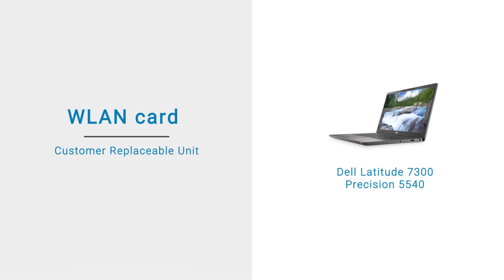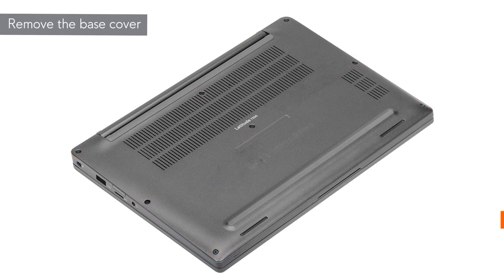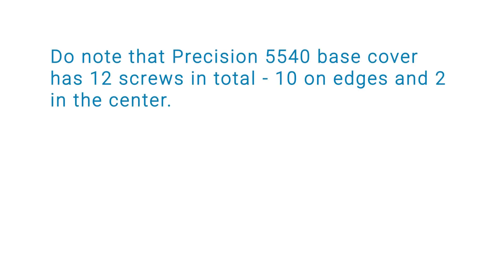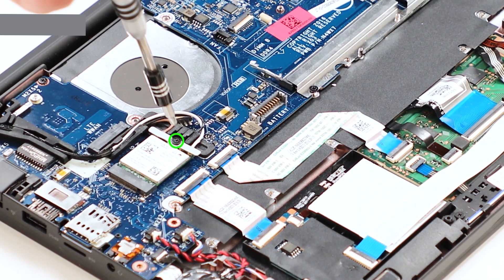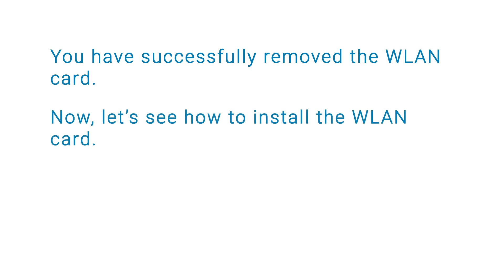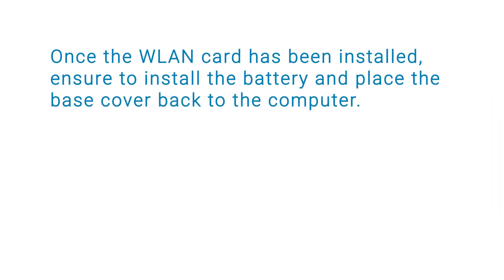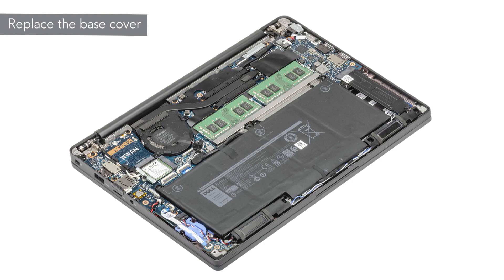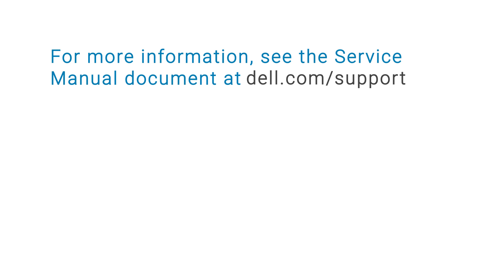How to replace the WLAN in your Dell Latitude 7300, Precision 5540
How to replace the WLAN in your Dell Latitude 7300, Precision 5540. In this video, we will demonstrate how to remove and replace the WLAN in your Dell Latitude 7300, Precision 5540.